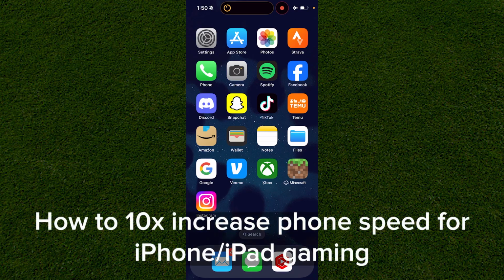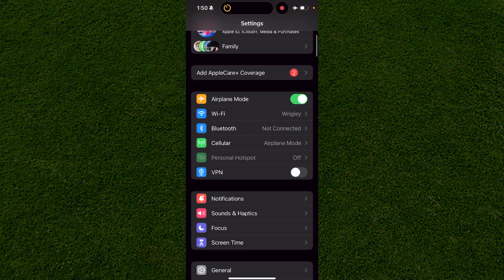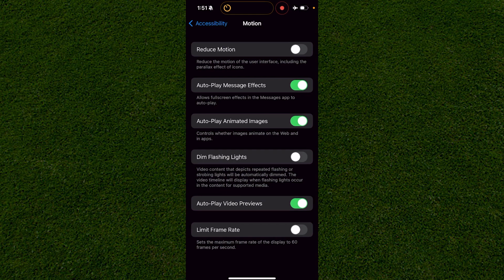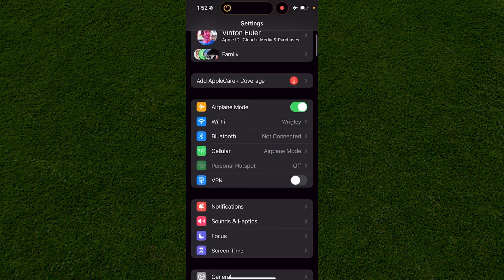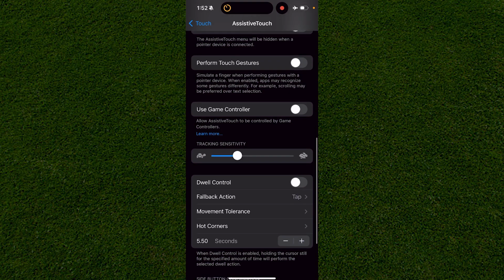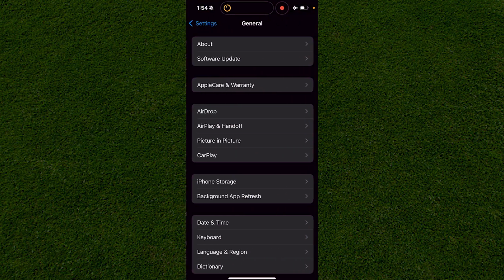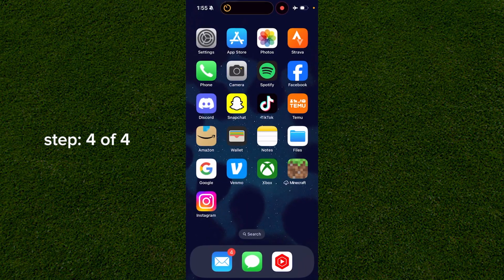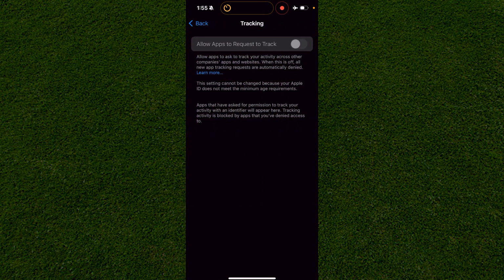Speed UP IOS for Gaming | Iphone / Ipad Setting for PUBG / BGMI | NO LAG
. Sub if this was helpful! 😎